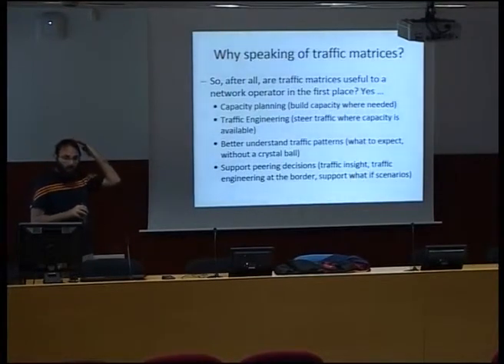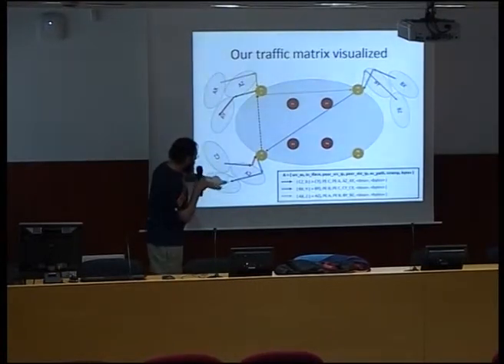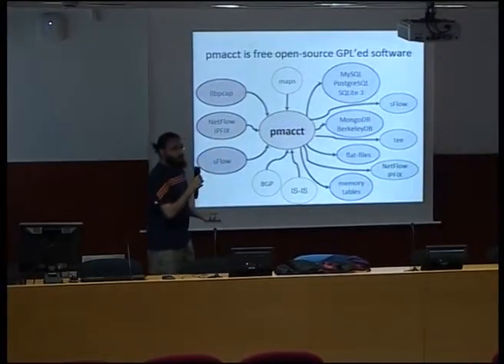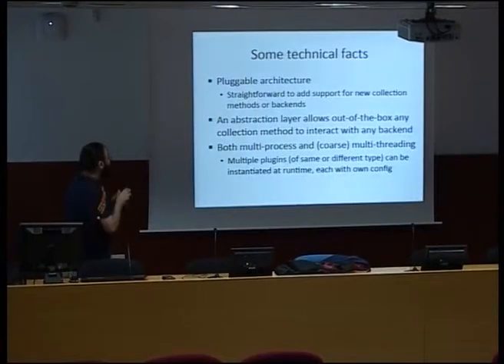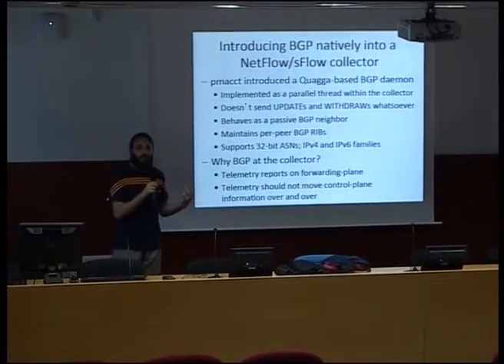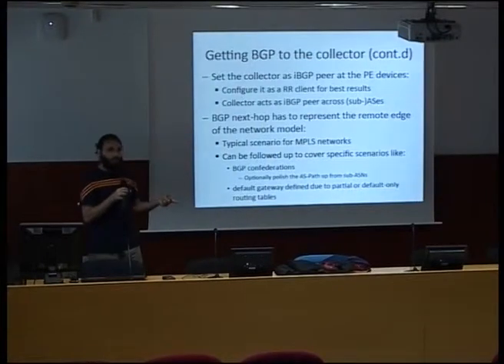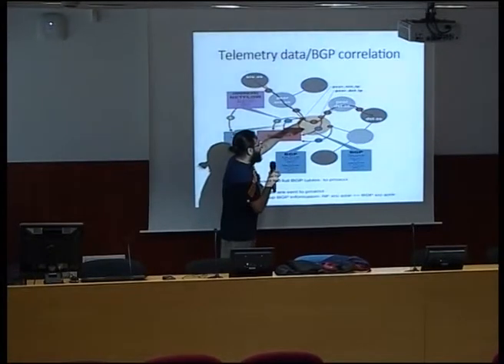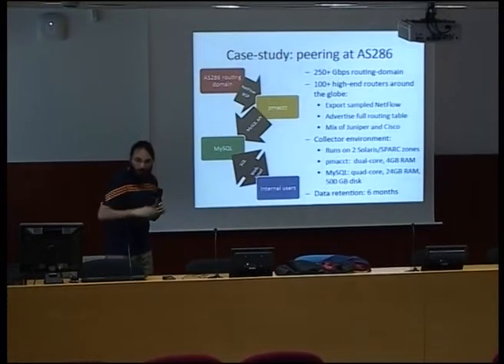Traffic Matrices and Its Measurement - Paolo Lucente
Conferència realitzada el 5 de juny del 2013 a la sala d'Actes de l'EETAC en el marc del cicle de conferències "Xerrades Telemàtiques"

Títol: "Traffic Matrices and its measurement"

Ponent: Paolo Lucente, author of  the software pmacct

Abstract: Traffic matrices can greatly benefit key IP Service Provider activities like capacity planning, traffic engineering, better understand their traffic patterns and take meaningful peering decisions. This talk wants to present a way to build traffic matrices using telemetry data and BGP, leveraging along the way some case-studies with a technical cut. pmacct is a commonly used, free, open-source IPv4/IPv6a ccounting package which integrates a NetFlow/sFlow and a multi-RIB BGP collector in a single piece of software and is authored by the presenter.